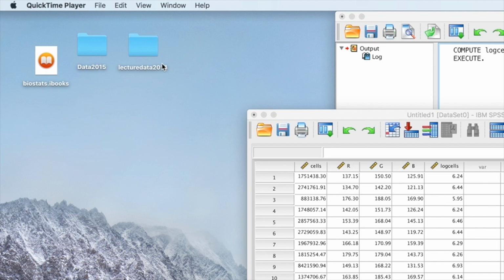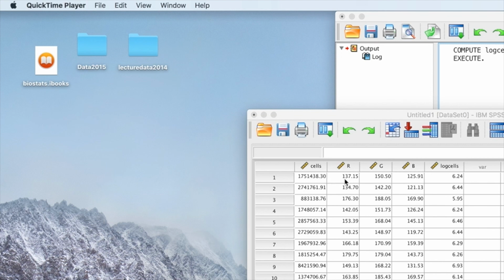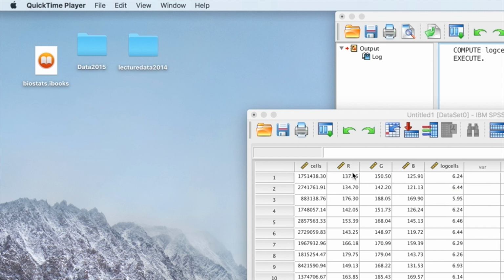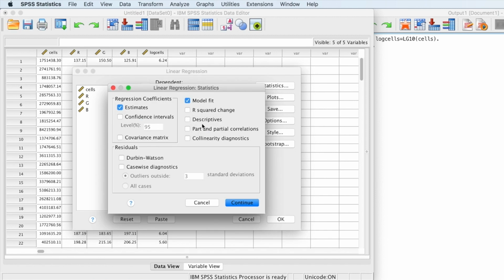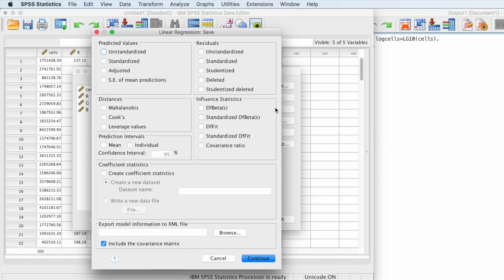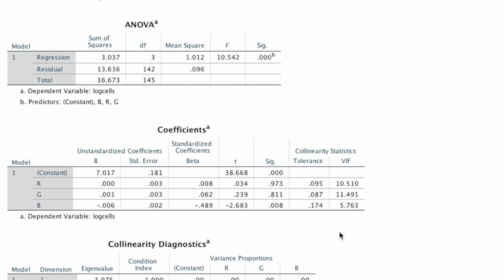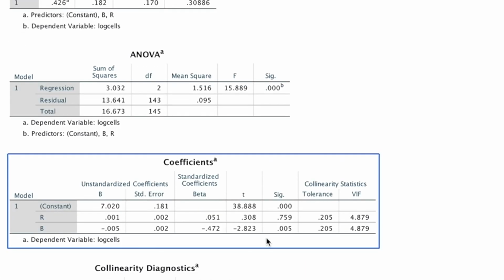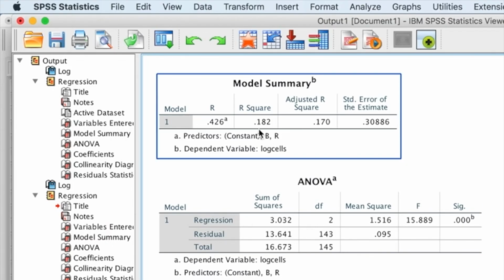Multiple Regression on SPSS